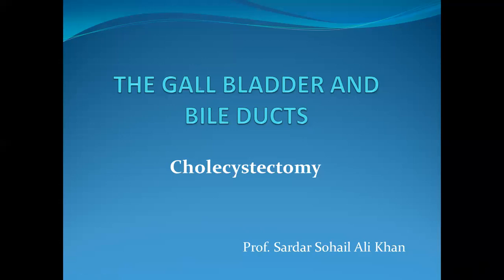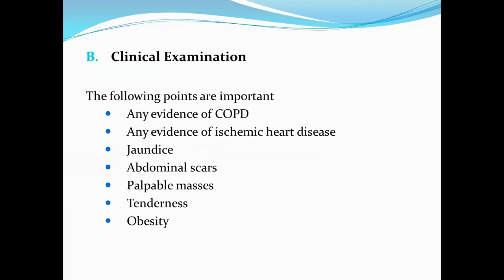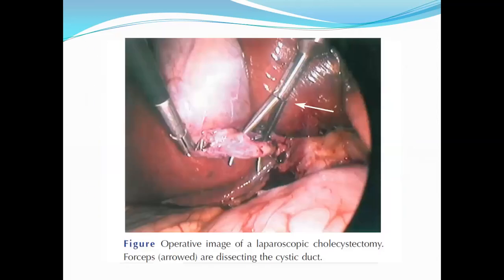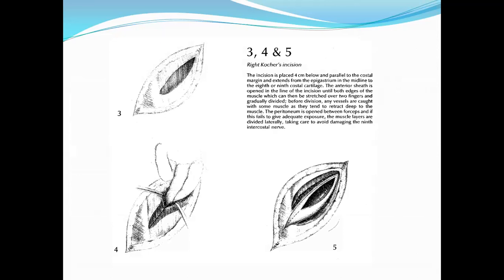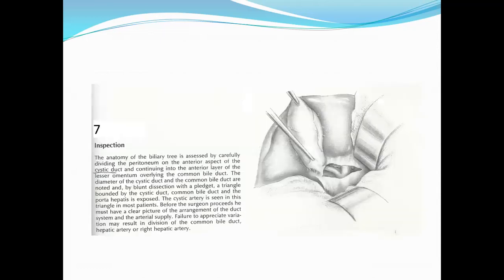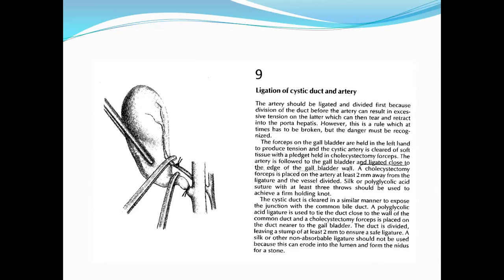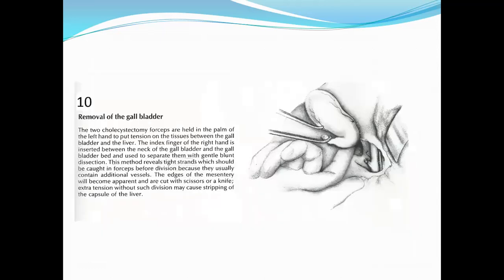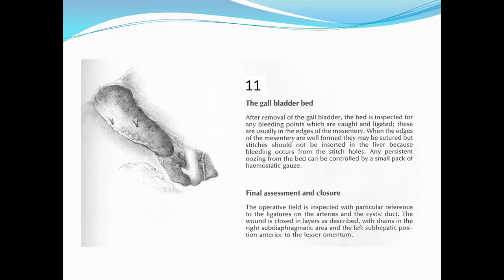prof. sardar sohail ali khan lecture for final yr. MBBS, on 28.08.2020 Cholecystectomy